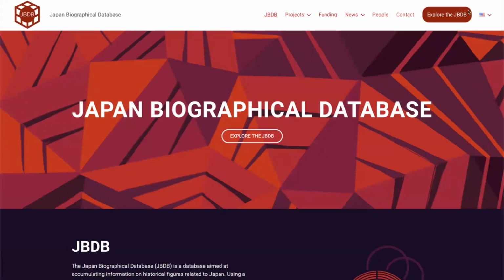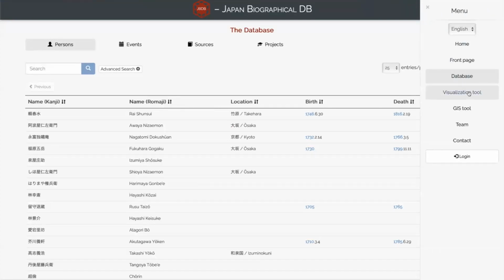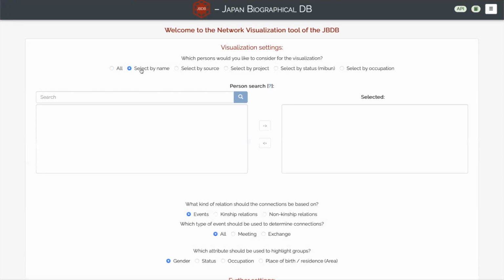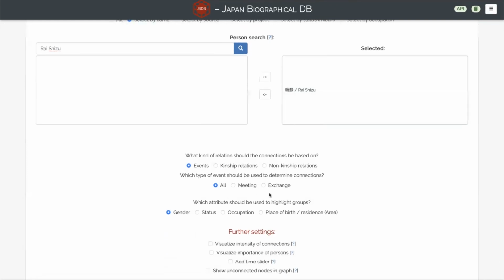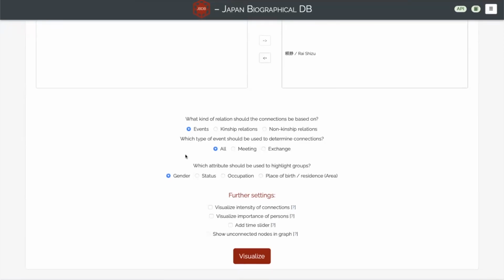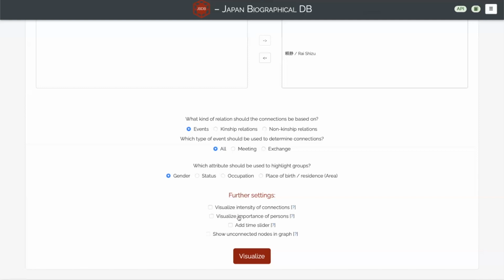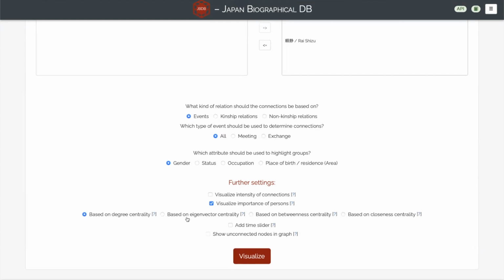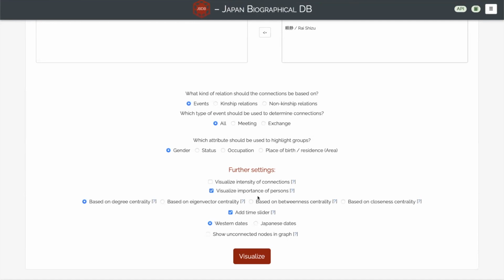JBDB Visualizations: Basics (1/3)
This video covers the journey from the front page up to the first visualization with some brief explanations of the settings. We exemplify the settings and visualization with the network of Rai Shunsui.